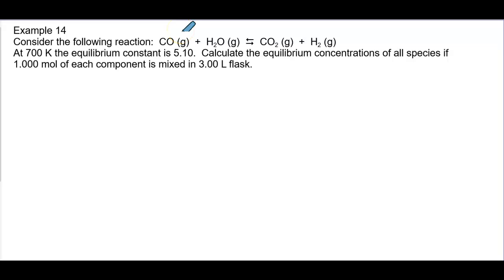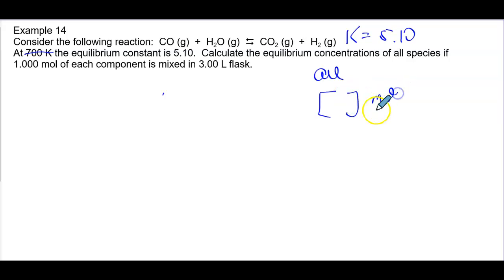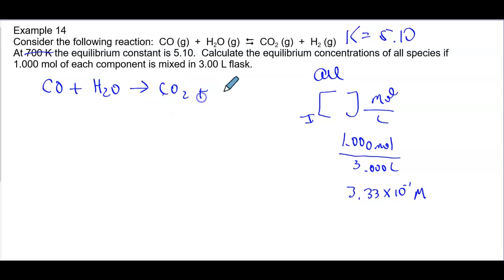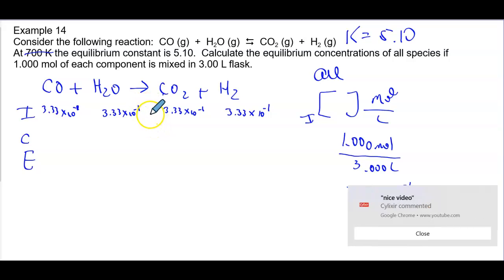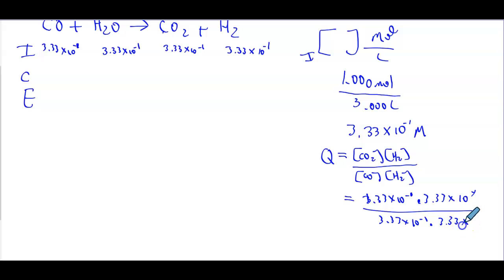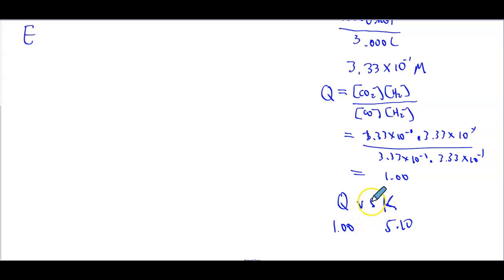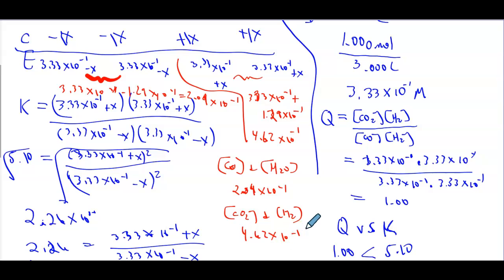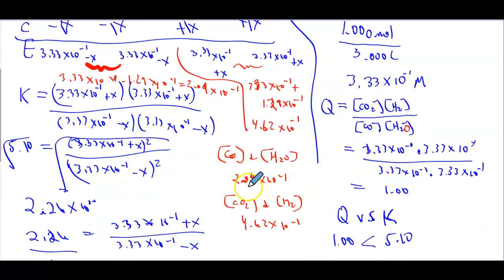Equilibrium Notes Part 2 Example 14